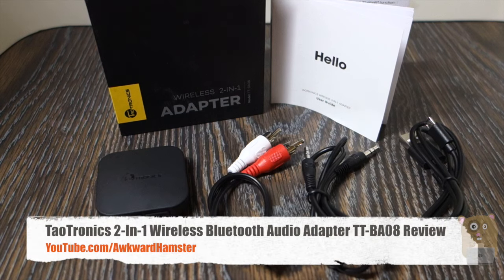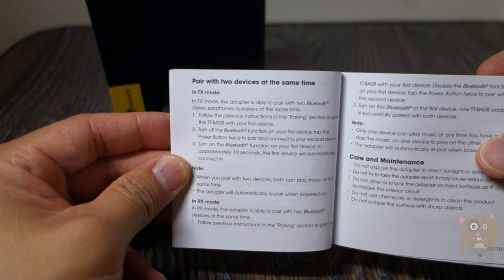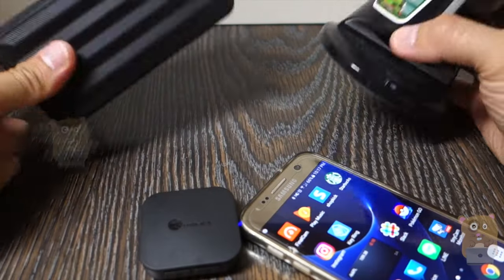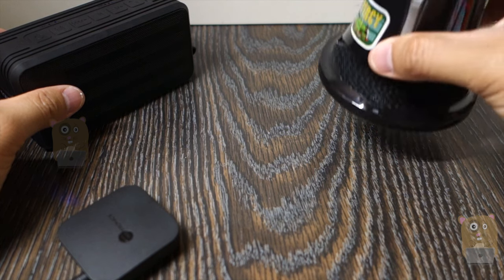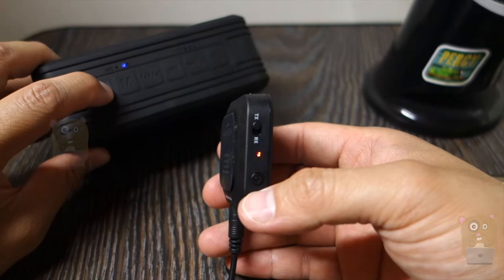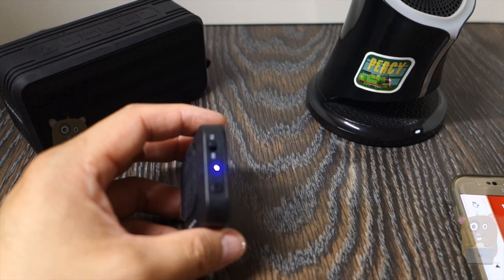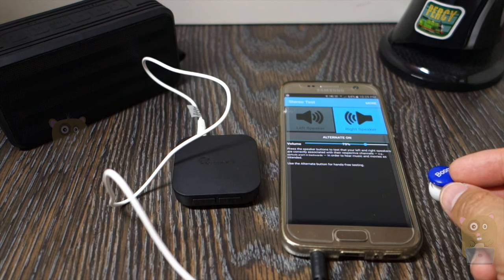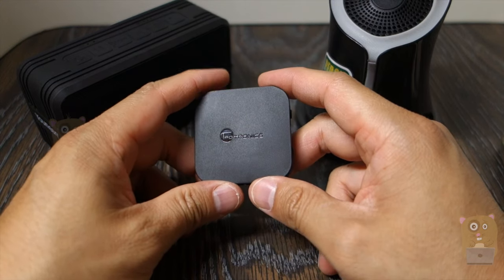TaoTronics 2 In 1 Wireless Bluetooth Audio Adapter TT-BA08 Review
BLUETOOTH TRANSMITTER AND RECEIVER: Transmitter function transforms 3.5mm audio-out media devices into a Bluetooth device capable of streaming Bluetooth audio; Receiver lets non-Bluetooth devices like car or home stereos receive high quality audio.
INSTANT SOUND WITHOUT DELAY: Enjoy a latency lower than 95% of other devices with aptX Low Latency technology; end-to-end lag time is now 40 milliseconds so high-definition video is transmitted without problems.
A 2 FOR 1 CONNECTION: Two Bluetooth headphones or speakers can pair at once so children can watch in silence and give parents a needed break. Note: aptX Low Latency does NOT support Dual Pair mode.
ALWAYS READY: With 20 hours of continuous audio, battery protection, charging during operation, and pairing memory functionality, you're always ready for fun.
FULL CONTROL: During receiver mode you have full control of the music including play / pausing, track selection, and volume control with buttons on the adapter controls. The adapter can connect to traditional devices like wired headphones or speakers so they can receive Bluetooth music direct from phones and tablets.

What's In the Box:
1 x TaoTronics Bluetooth 4.1 2-in-1 Adapter (Model: TT-BA08)
1 x 3.5mm 1.64ft / 50cm Audio Cable
1 x 3.5mm Female to 2 RCA Male Cable
1 x USB Charging Cable
1 x User Guide